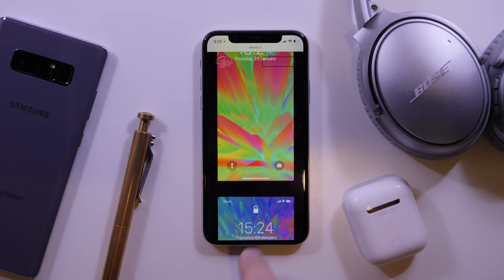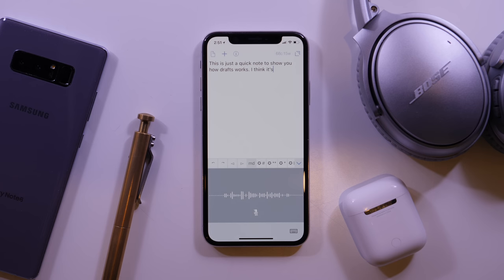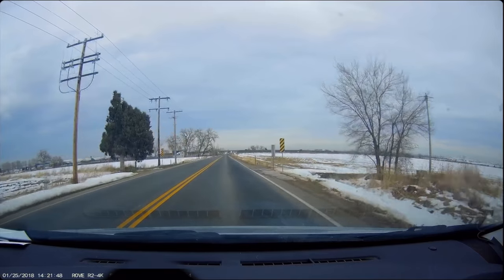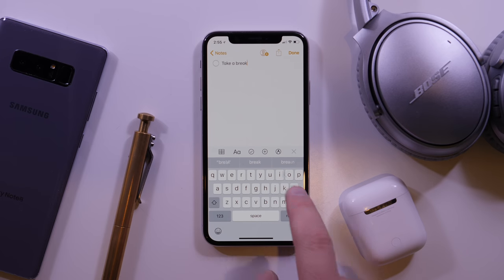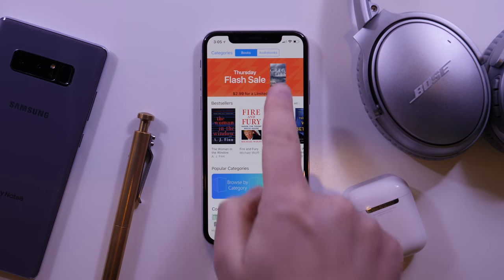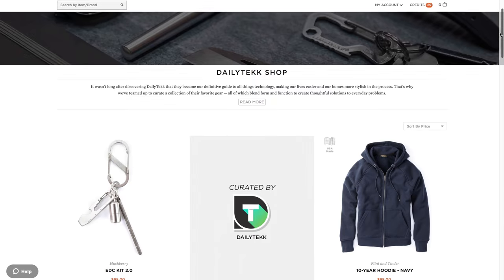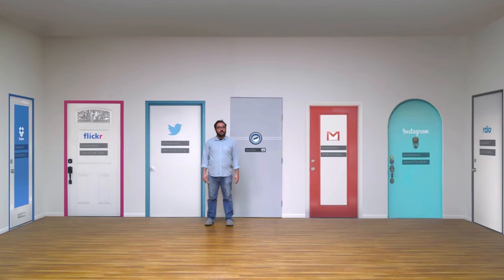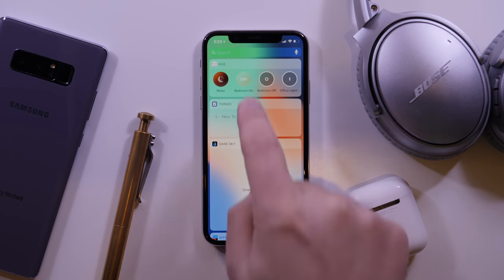What's REALLY On My iPhone X!?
You spoke, I listened. The last what's on my iPhone video was awful... I hope this makes up for it. Whether you're looking for some great apps yourself or are just curious what apps I use the most (including widgets and control center shortcut customizations) then you should enjoy this video.

MY CAMERA SETUP:
My camera
My favorite prime lens
My favorite zoom lens
My drone
My slider
My main gimbal
My phone gimbal
My goto mic
My XLR mic adapter
My tripod
My video head
My travel video head
My travel tripod
My monopod
My flexible tripod
My mini tripod
My studio lights

MY STUDIO SETUP:
My reclaimed wood desk
My mango wood TV stand
My bookcases
My coffee table
My white end table
My Rug #1
My Rug #2
My smart lights
My kinetic sculpture
My standing desk

MY XBOX GAMING SETUP:
My gaming TV
My exact Xbox model
My favorite Xbox controller
My gaming headset
My gaming chair